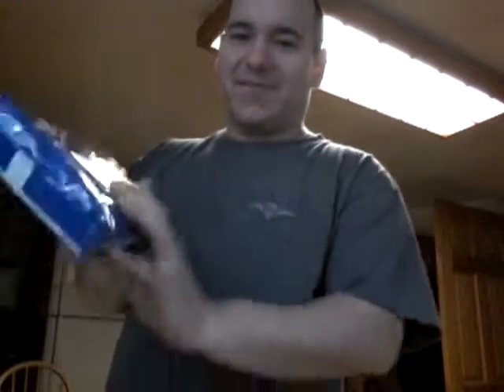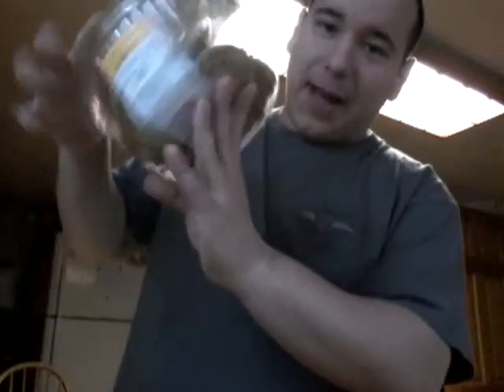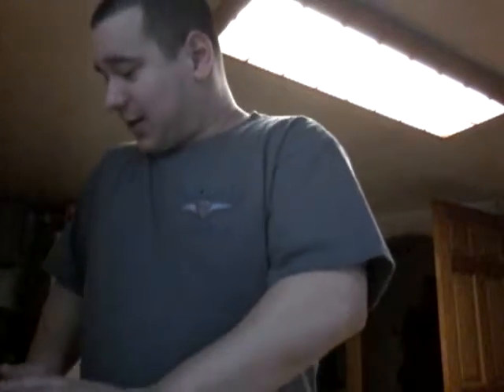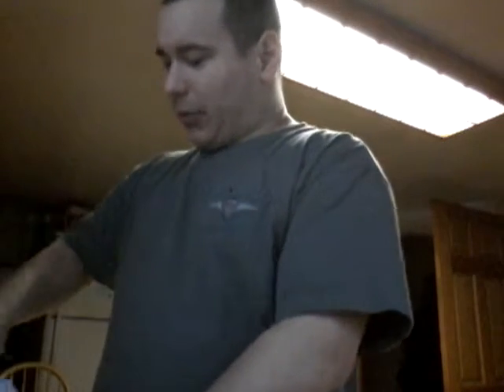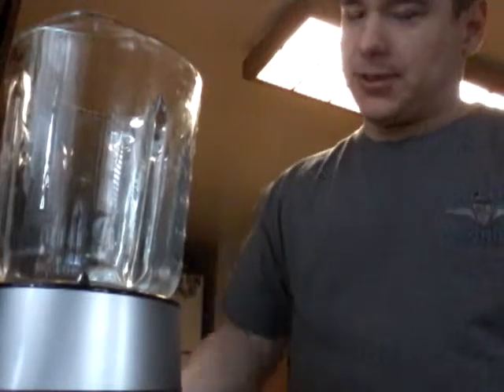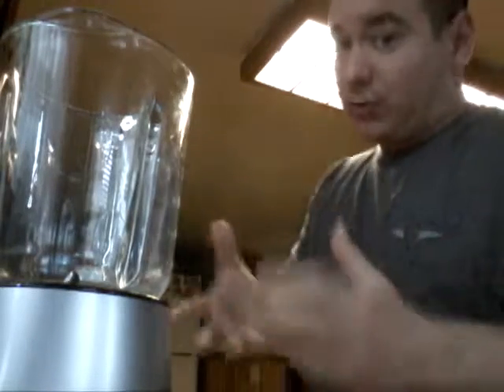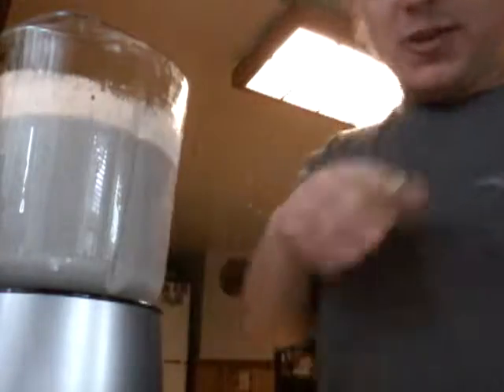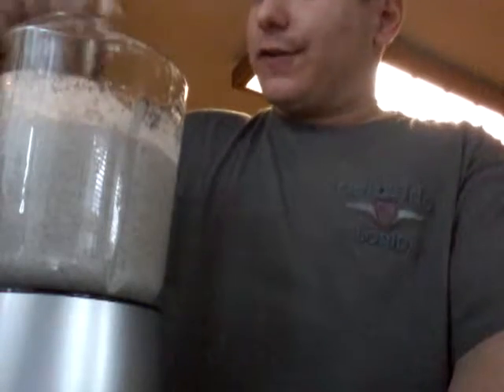Cooking with 52superluigi ep2